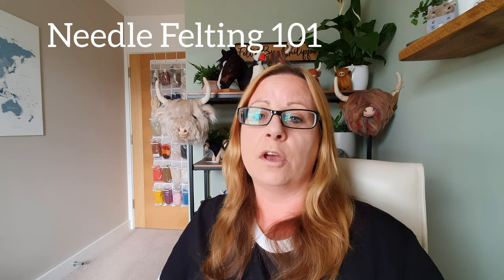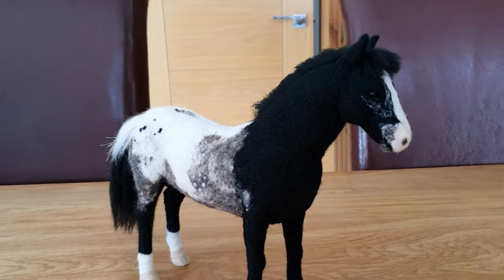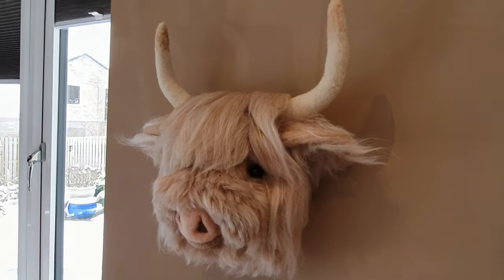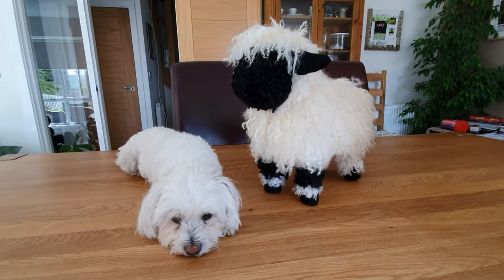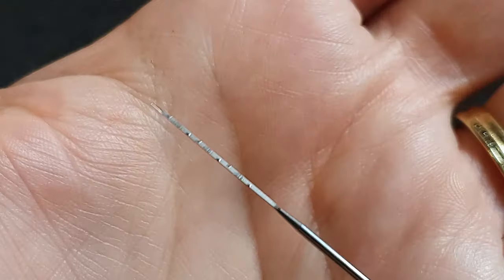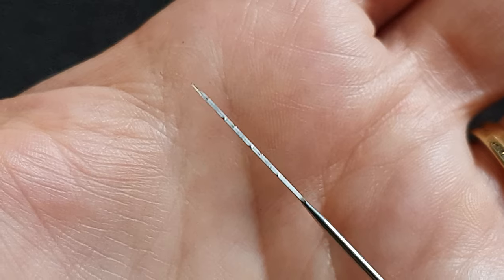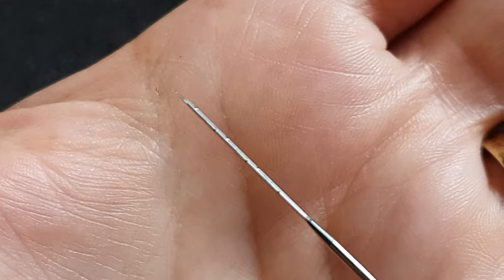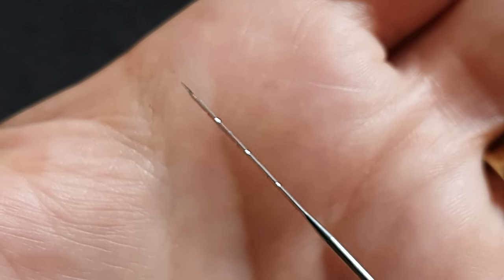What Are The Bare Essentials You Need To Start Needle Felting | Let Me Talk You Through Them!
In this video I will show the the simple basics to get you started and for a good price too!